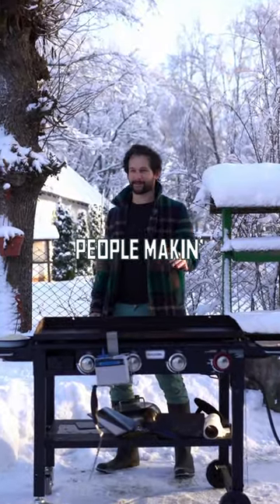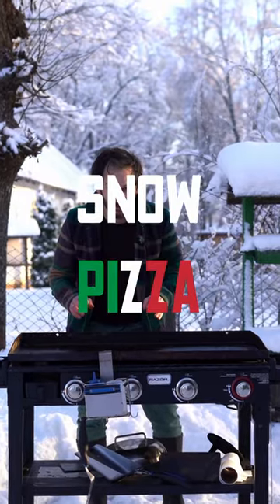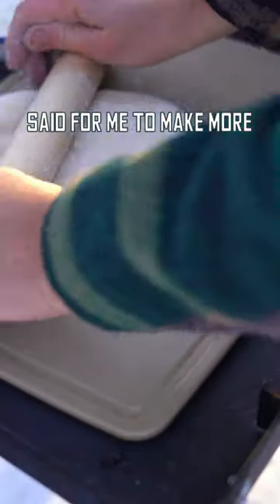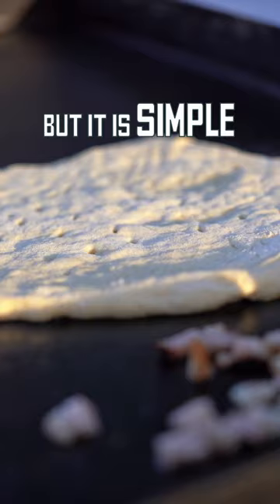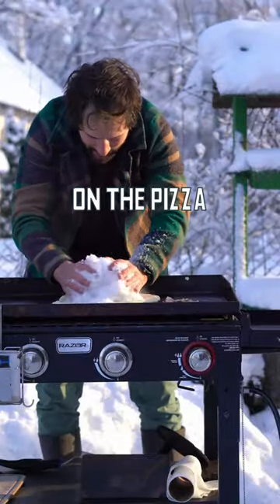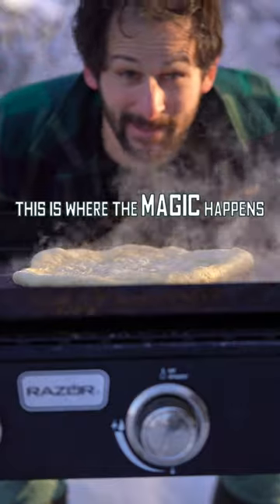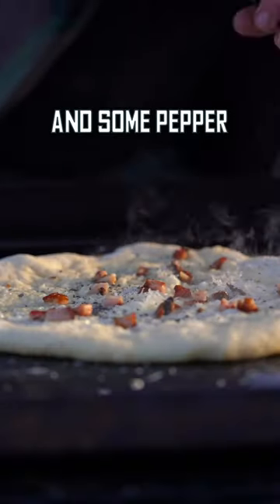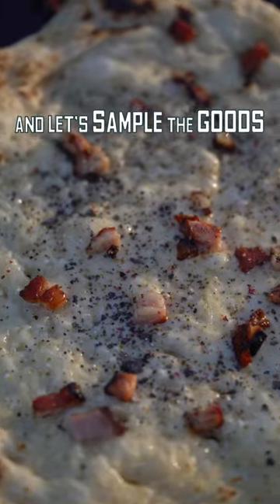snow pizza and guanciale is very tasty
SNOW PIZZA. I saw folks making ice pizza and thought, I have a sub-zero environment outside BLANKETED in varying degrees of fresh snow- why not use that? So I did, and it's plenty simple as well- pizza dough on a Razor Griddle, fresh snow, parmigiano reggiano, guanciale, salt and pepper! And then we have a saucy, delicious, snow pizza that may be a first? I'm really not sure.